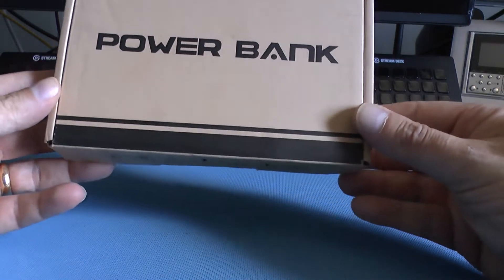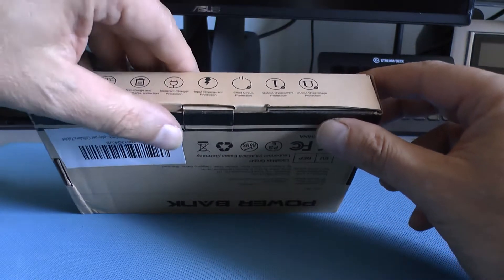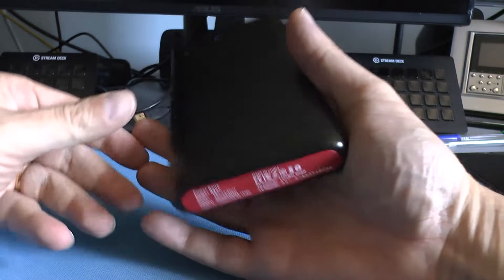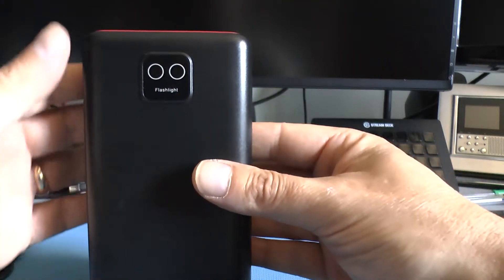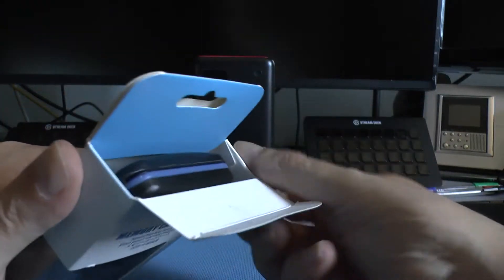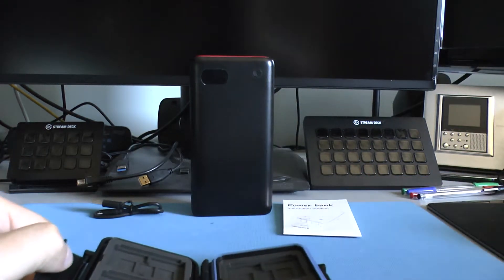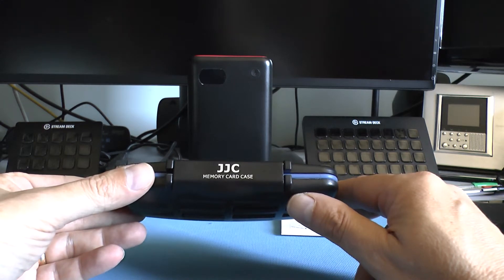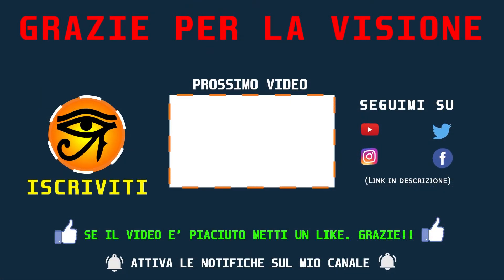TUteah Power Bank 26800 mAh & JJC Custodia SD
Oggi vi propongo due utili accessori:

1) TUteah Power Bank 26800mAh. Caricabatterie Portatile con
    Carica Veloce con LED Digitale Display per Cellulare,Tablet. 3 Uscite USB
    con potenza di 2 mAh
2) JJC - Custodia per scheda di memoria MCR+36+24, novità. 36 scomparti
    36 Slot = 18 MSD + 12 SD + 6 CF

Per te non ci sono costi aggiuntivi, ma aiuterai me a sostenere il canale e a portare nuovi contenuti.
❤️ GRAZIE !! ❤️
🚀 Ti serve una connessione VPN sicura e veloce? ExpressVPN è quella che fa al caso tuo.
Utilizza questo link per richiedere il servizio e riceverai 30 giorni gratis
🛒 TUteah Power Bank 26800mAh
🛒Custodia JJC per Micro SD
😉 Amazon Prime gratis per 1 mese
😉 Amazon Music gratis per 1 mese
🎀 Lista Nascita Amazon (risparmia fino al 20%)